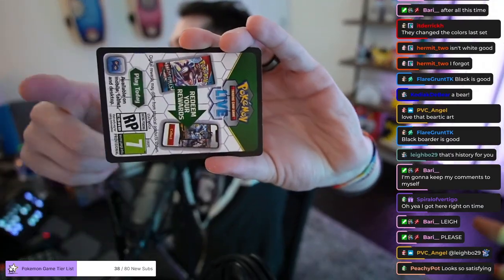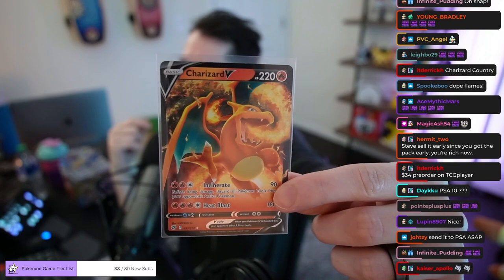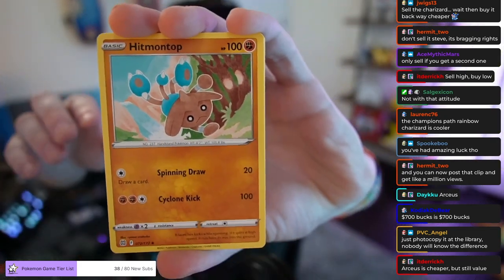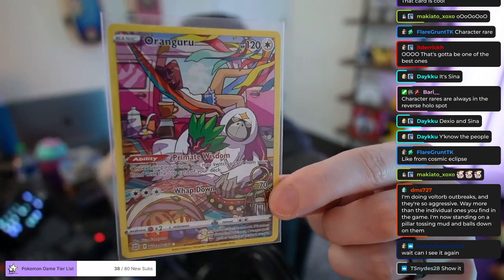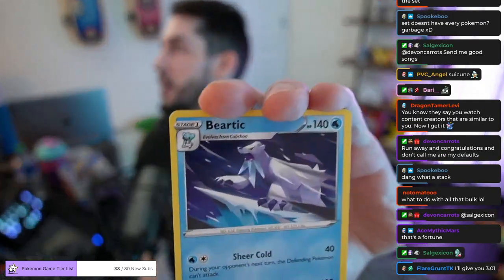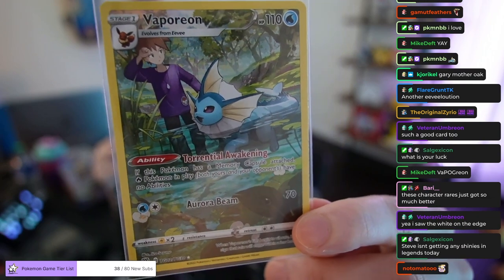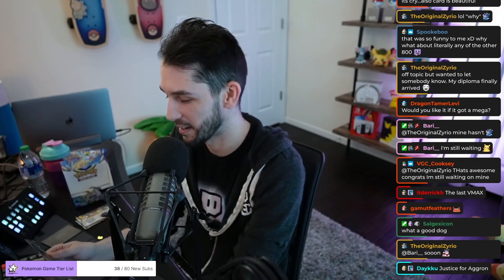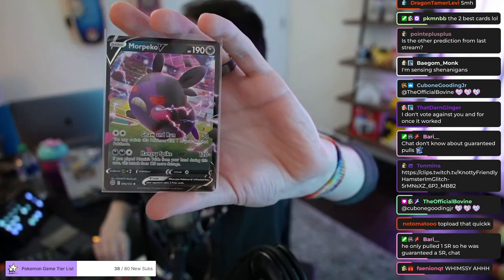We Pulled the BEST Card in Brilliant Stars, Pokemon TCG Booster Box Opening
(Unboxing) The Pokémon Company International sent me a Booster Box of Brilliant Stars to open for you all! We opened all the packs on Twitch, this is a cut of all the GOOD packs we opened, cut any filler stuff for YouTube. Enjoy!

• SEND MAIL •
Steve Sarumi c/o PKMNcast
1730 New Brighton Blvd
​Ste 104-230
United States